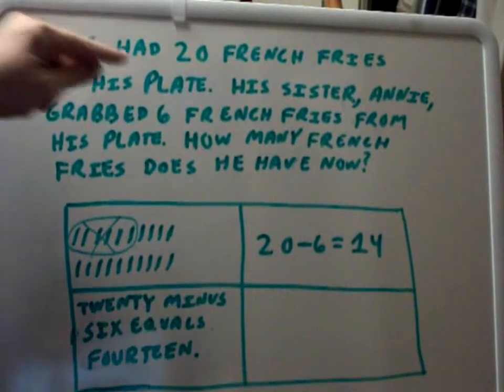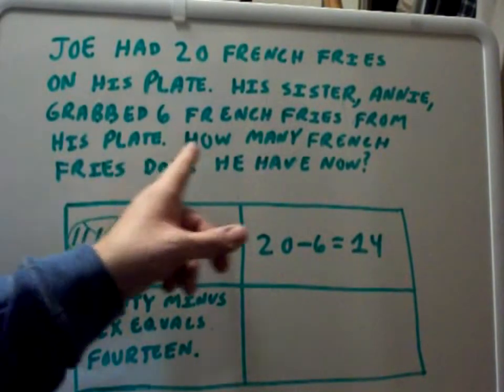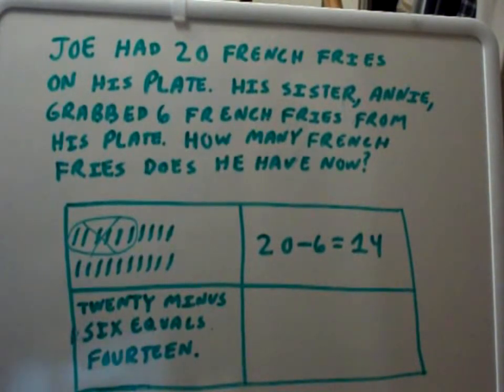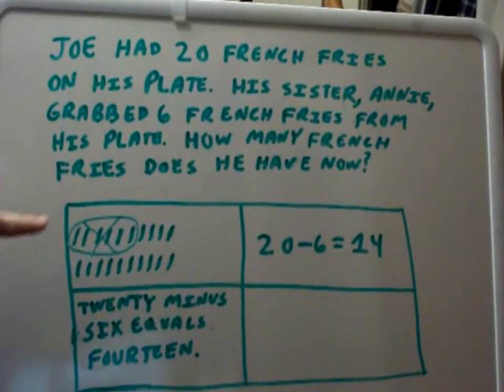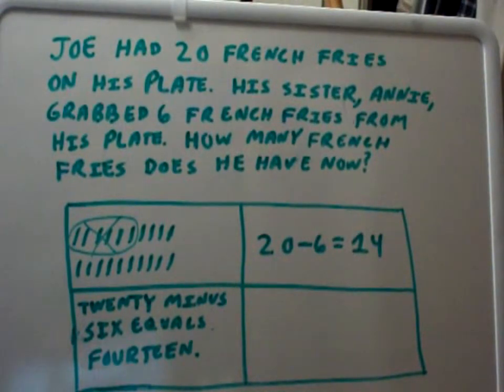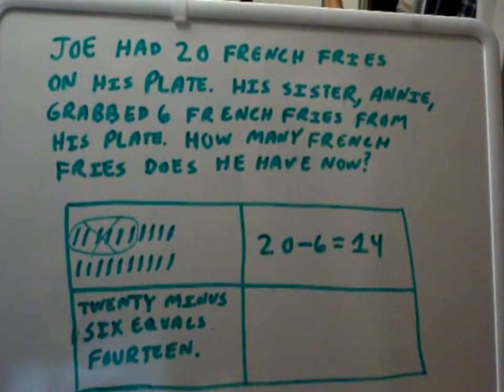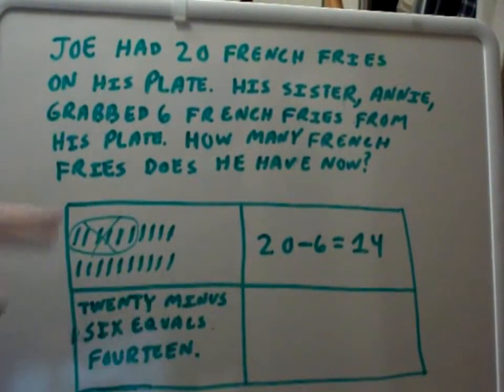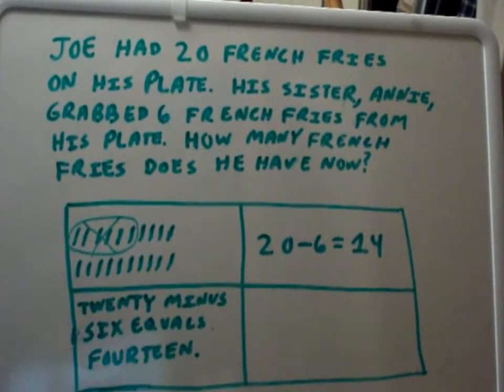Elementary Mathematics P37